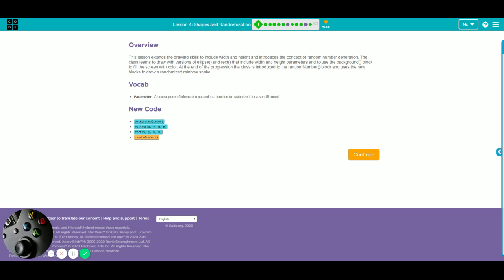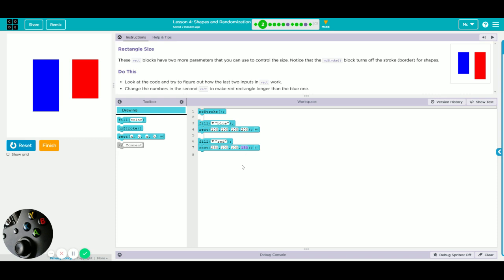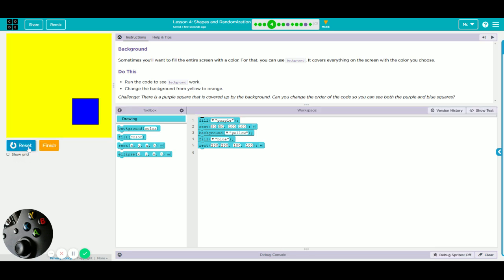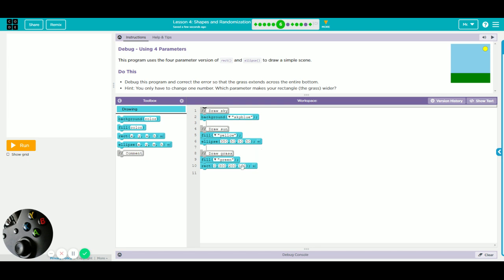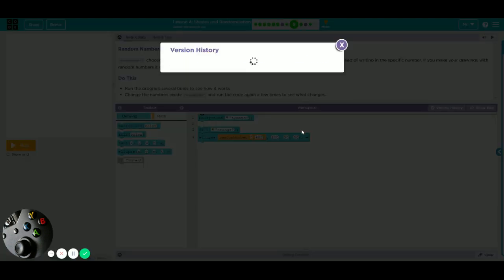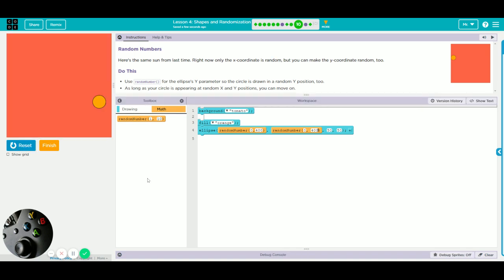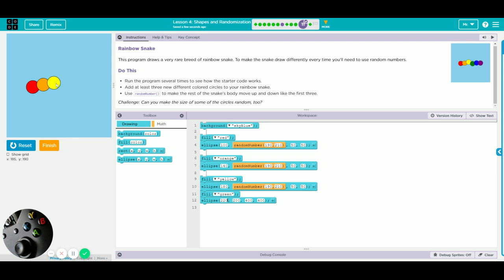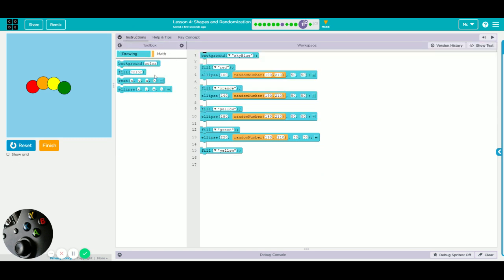Code org CSD Unit 3 Lesson 4 Shapes and Randomization